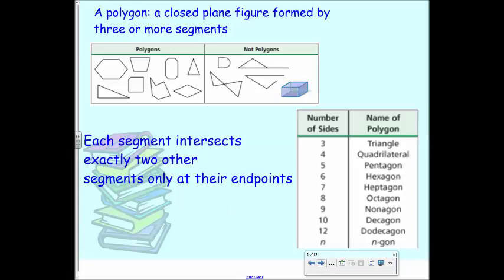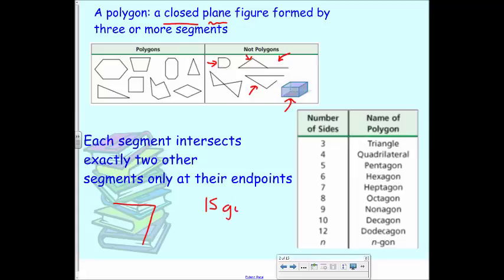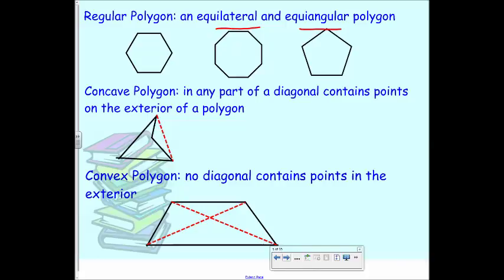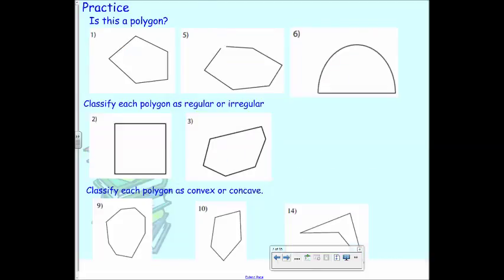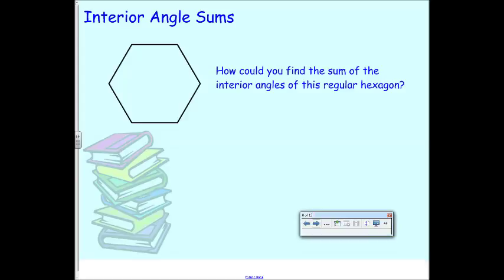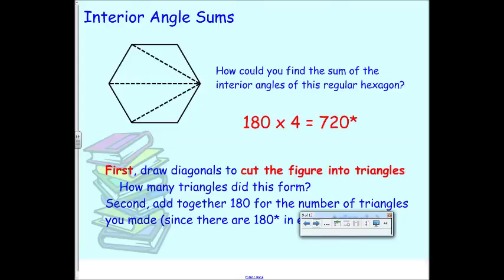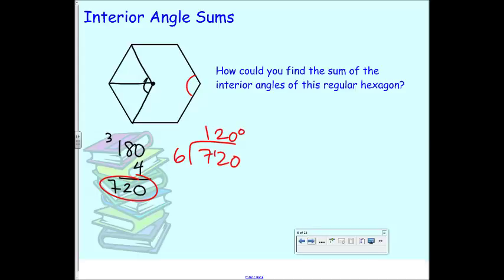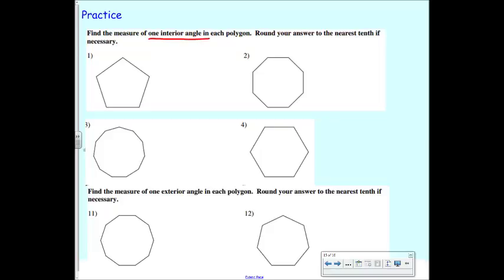Geometry - 6.1 : Properties and Attributes of Polygons